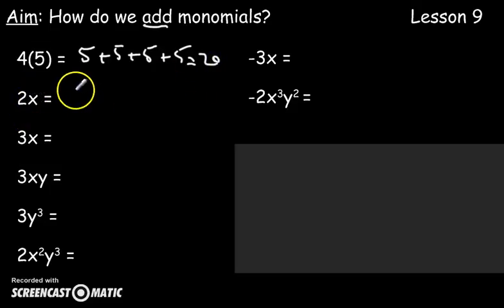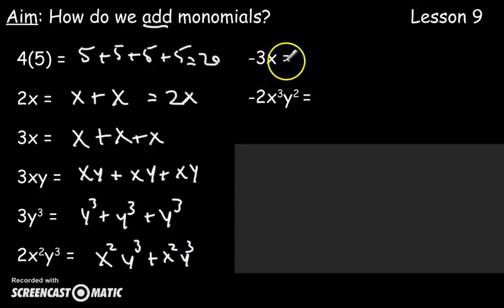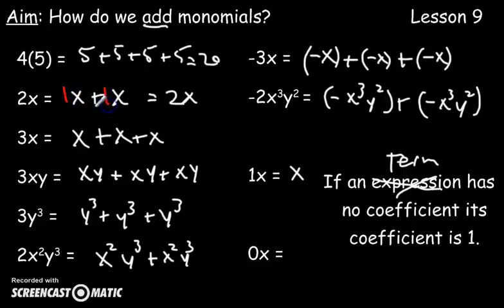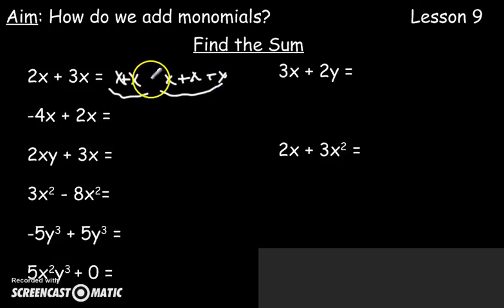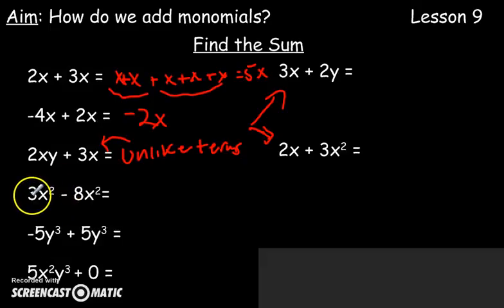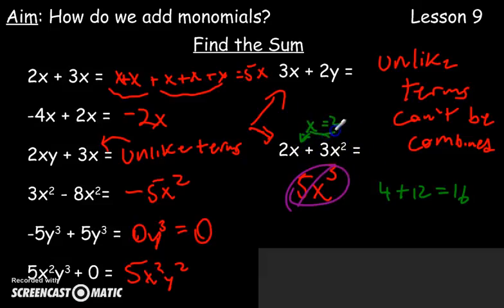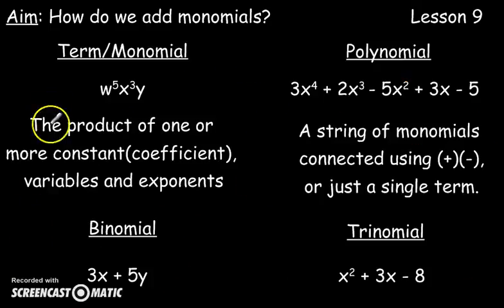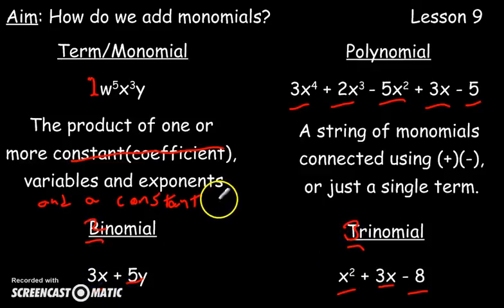Common Core Algebra Lesson 9: Combining Like Terms